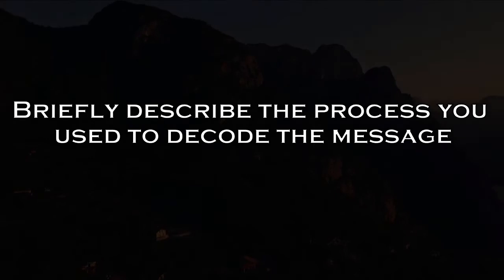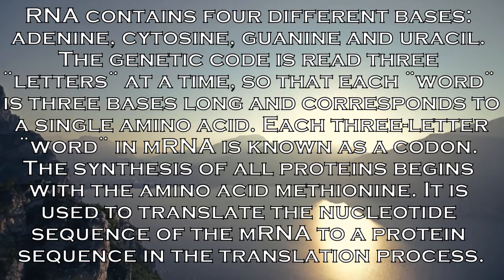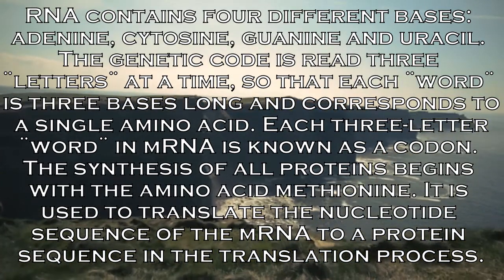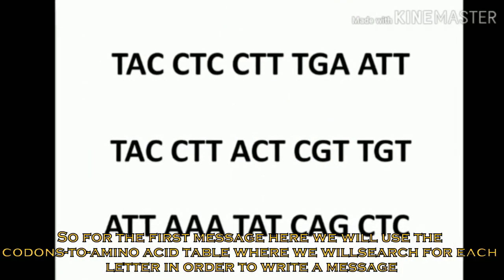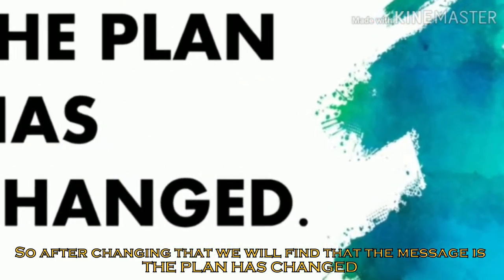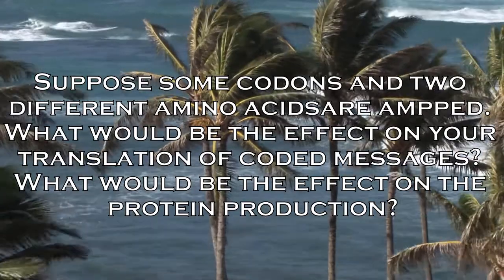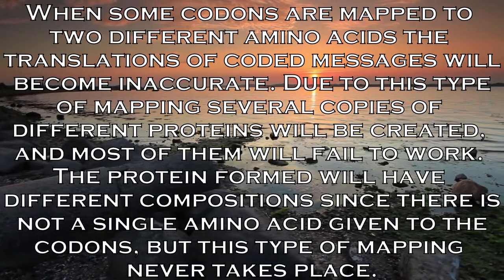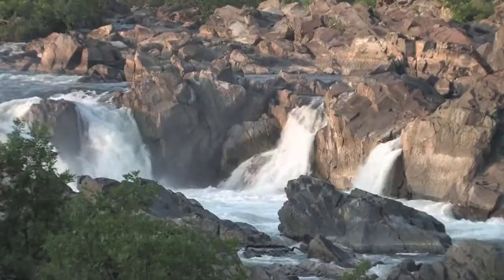DNA Questions and Answers